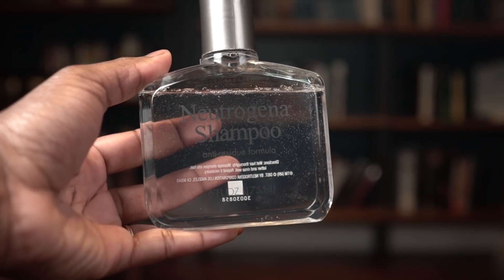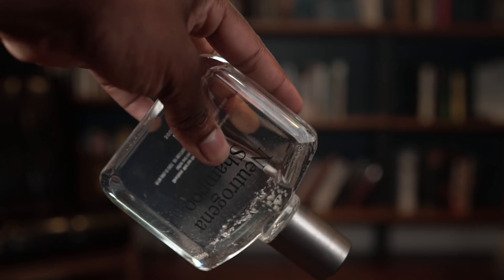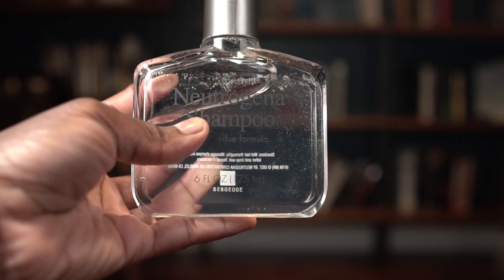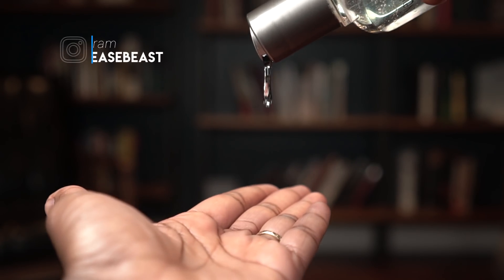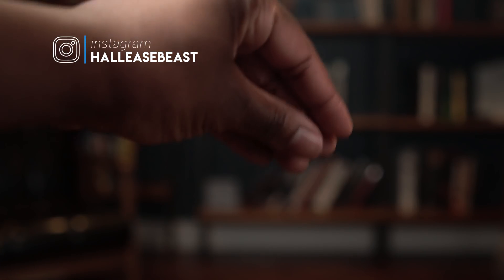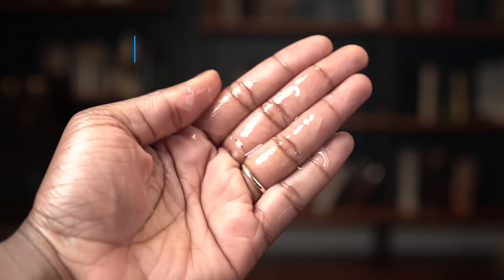Neutrogena Anti-Residue Shampoo || Semi Freeform Locs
In this video I talk about Neutrogena's Anti-Residue shampoo and how it worked on my SemiFreeformLocs. I've tried a few different anti-residue shampoos on my locs and this one performed pretty well. The smell isn't ideal especially compared to other more "natural" hair products on the market but if you're looking for something that is going to help minimize buildup in your locs definitely give this product a try. I'm constantly struggling with buildup in my locs because they are so tightly loc'd together so I'm always interested in trying new products.

Hi I'm Hallease, a video producer and digital storyteller based in Texas. This channel is a cinematic black encyclopedia of truths, knowledge-seeking, and anything else I'm vibing.

When I'm not here, I'm on Instagram!

I LOVE GETTING MAIL:
Hallease
5886 DeZavala Road Suite 102 #295